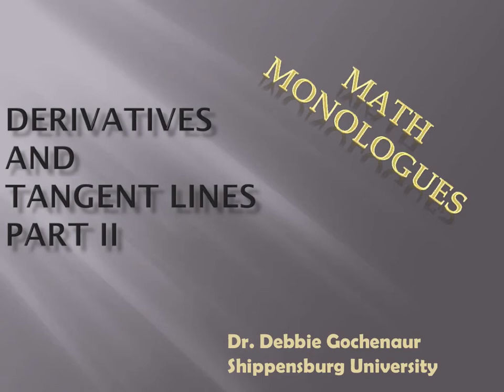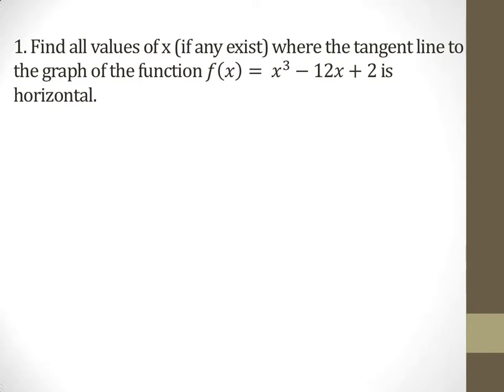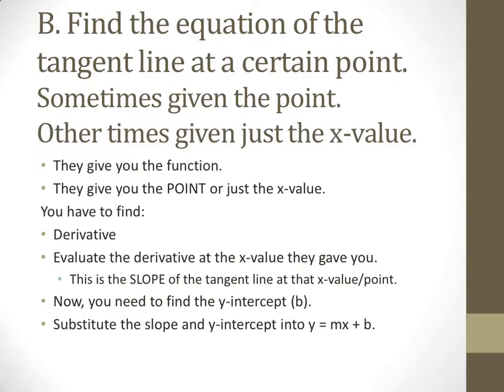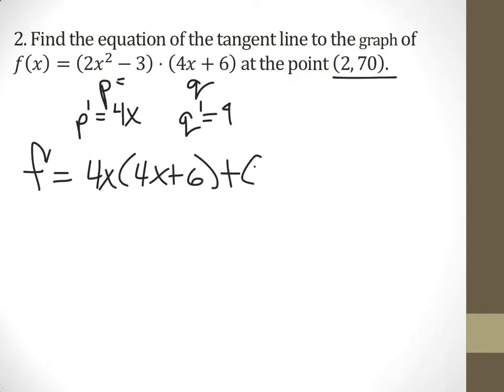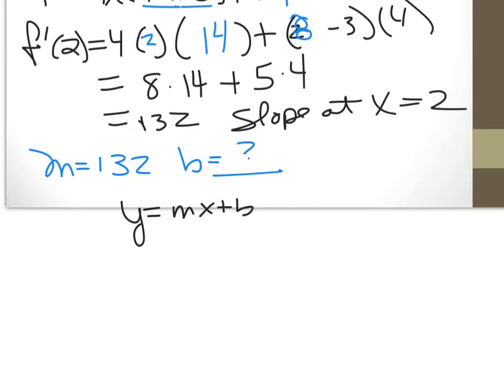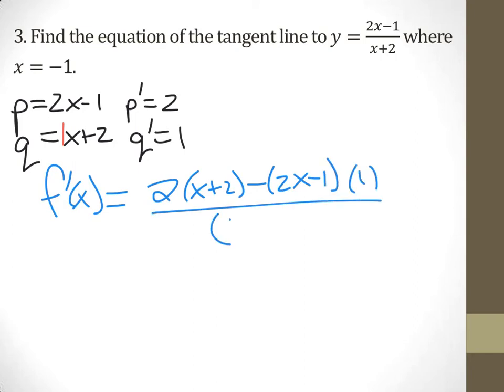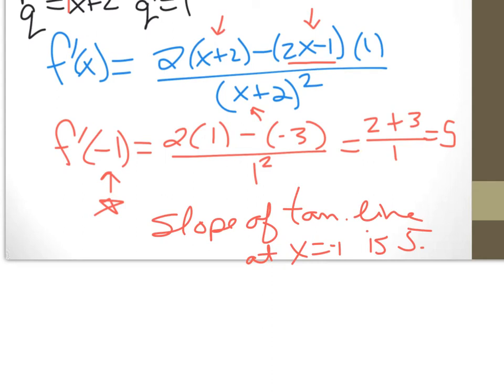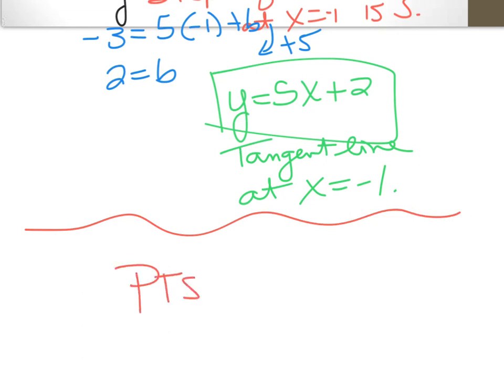Tangent lines and derivatives, Part 2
Deciding HOW to even begin a problem that includes a tangent line can be daunting. In this video we go over the TWO scenarios in which you are asked to either (1) find the points at which a tangent line has a specific slope OR (2) find the equation of the tangent line at a particular point (or x-value).